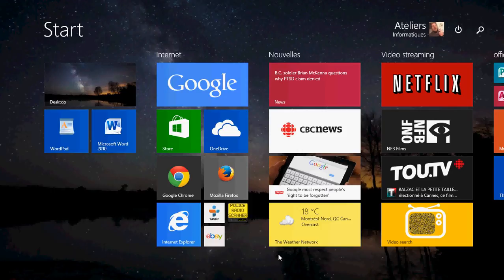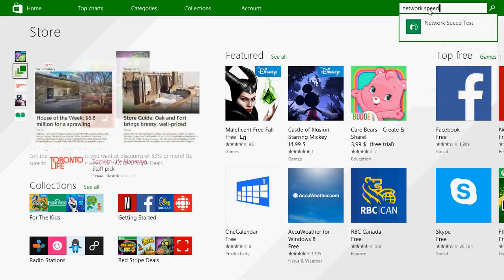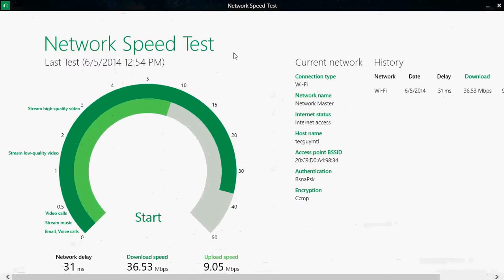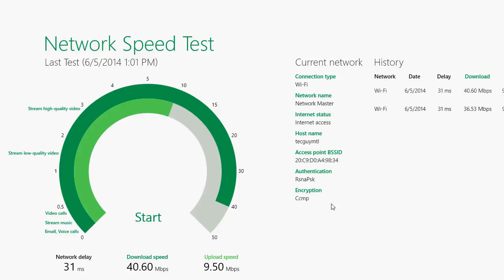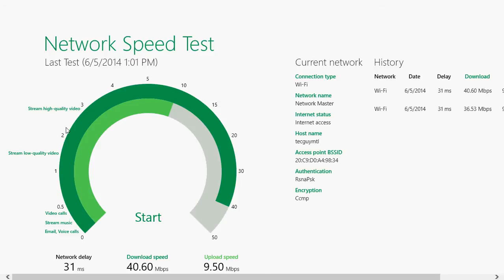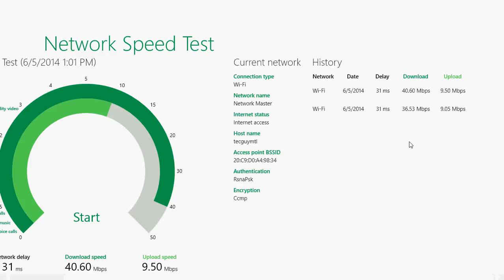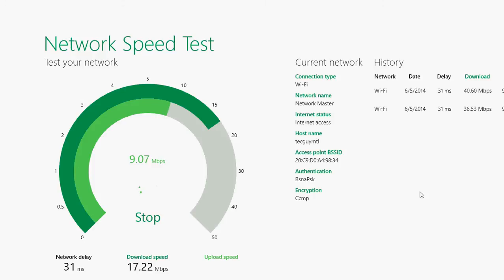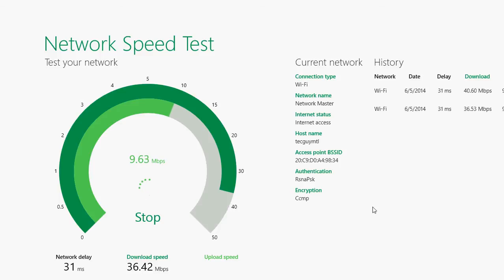Windows 8.1 Internet connection network speed test app review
Great app to test your internet connection speed for Windows 8.1